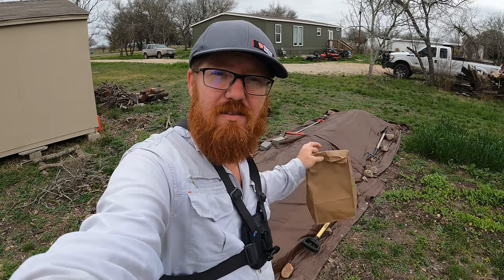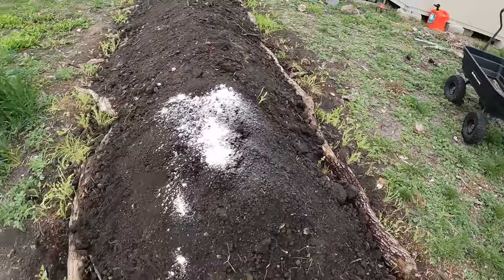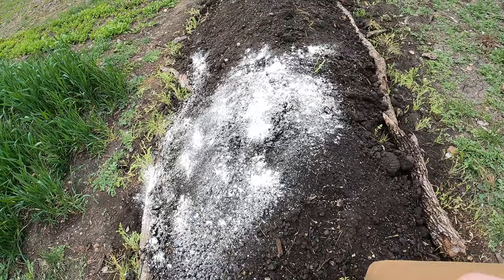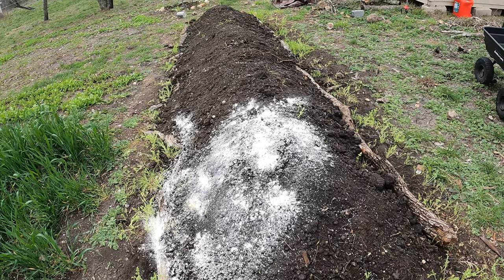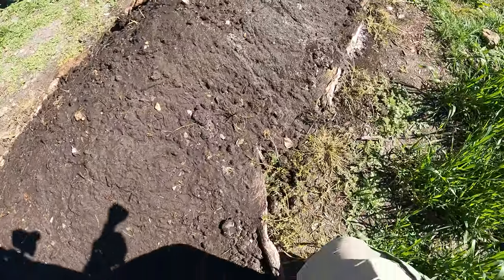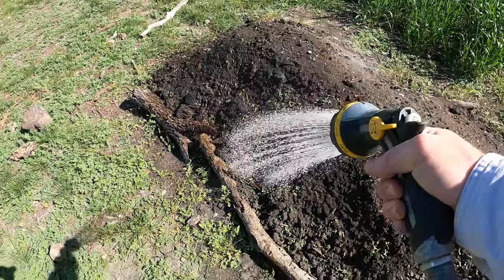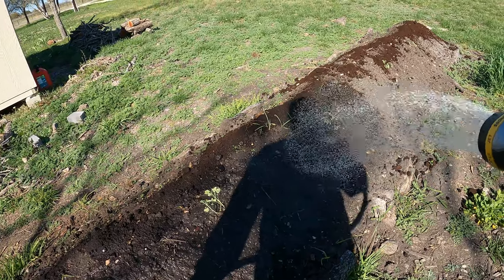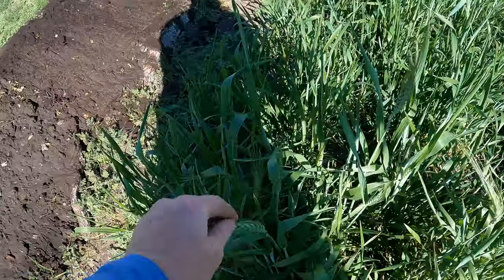Cover Crop on Hugelkultur Bed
I ran into some issues while adding cover crop to my Hugelkultur bed.  I had a massive ant hill in the bed which caused me to try and chase the ants away before planting.  I did end up planting anyway and tried to remove the ants while waiting for the cover crop sprouts to pop up.  I chose crimson clover for the cover crop because it is a nitrogen fixer which is important in the early stages of a Hugelkultur bed.  Hugelkultur beds have a lot of wood rotting, which can cause a depletion of nitrogen in the soil.  There is no need for nitrogen in the soil with clover crops because they pull nitrogen from the air and not only the soil.  So they should still grow just fine in the next few months.  Now, I did not use large pieces of wood, and I also added some rotting composted wood from a huge wood pile in my backyard.  I suspect we will have the ability to plant in this bed within 3-4 months and not 6-8 like the normal recommendation.